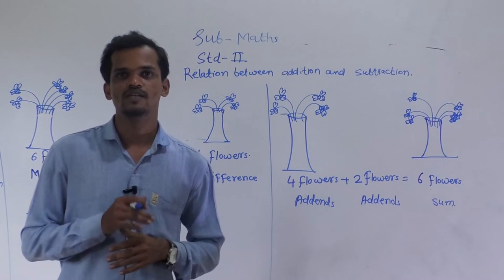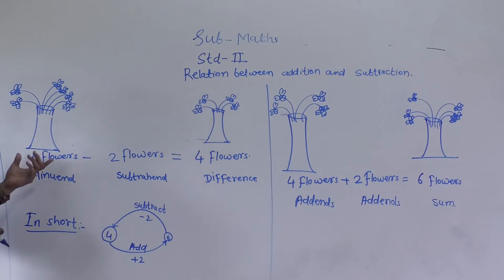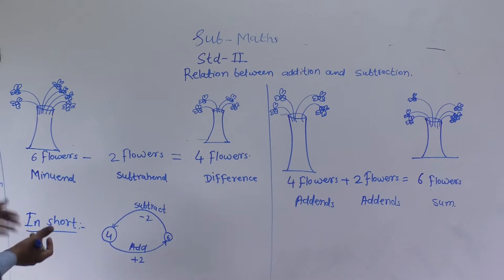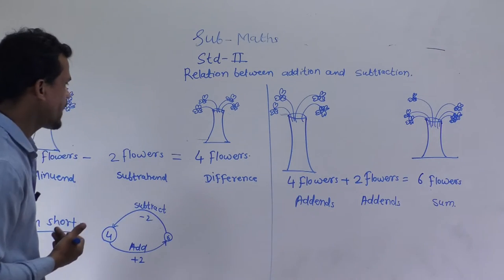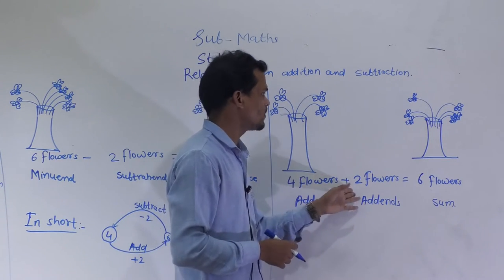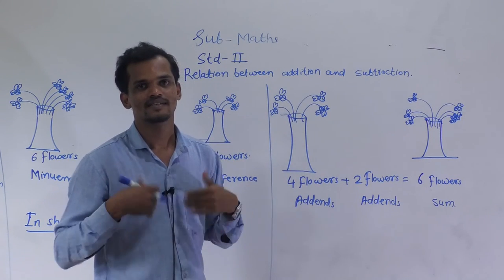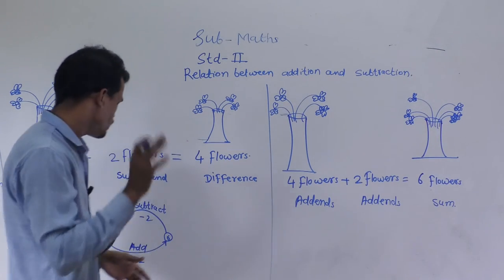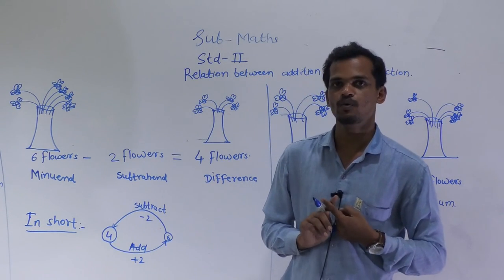relation between addition and subtraction